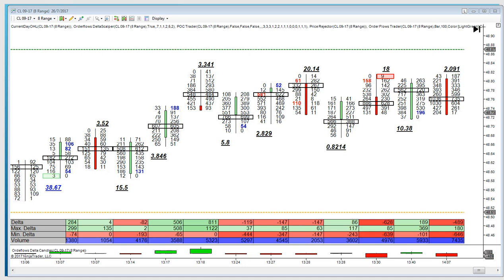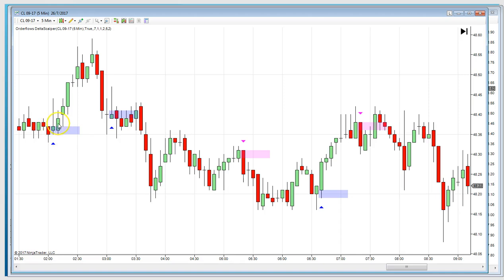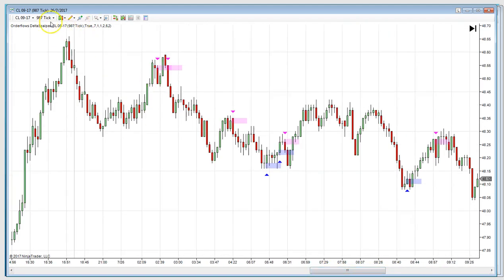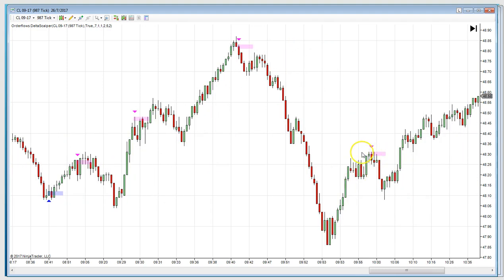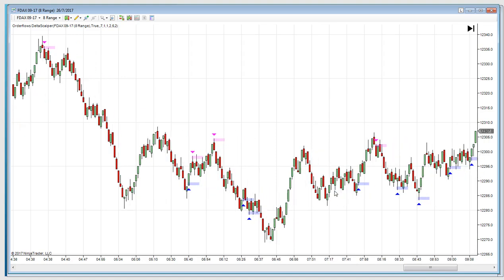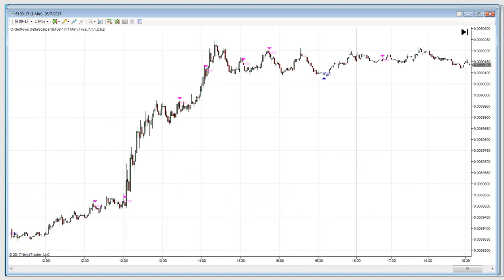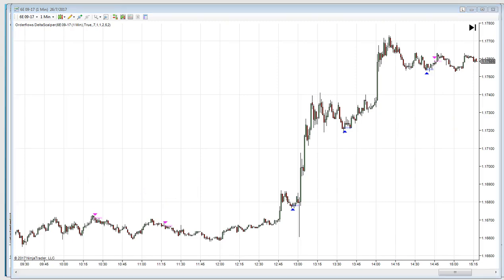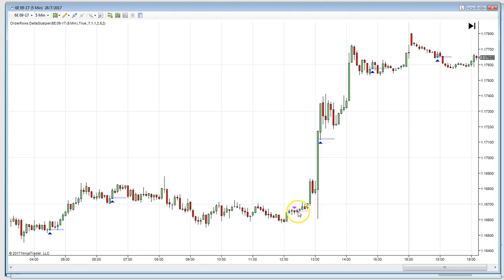Delta Scalper Analysis July 26 2017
We have improved upon the delta scalper and the results have been pretty amazing. Here are the charts for Wednesday July 26 2017. Trading is about several things: cutting your losing trades quickly and letting your winning trades make a run. Delta scalper helps you do both: it shows you when you are on the wrong side of the market so you know when to get out and helps you find the trades that have potential for huge moves.